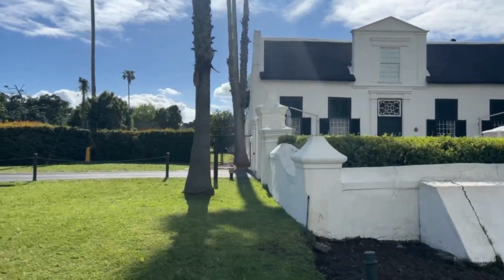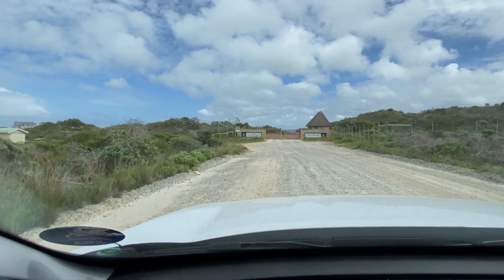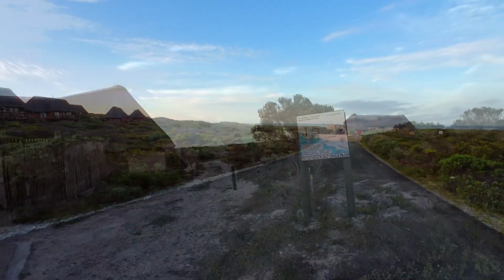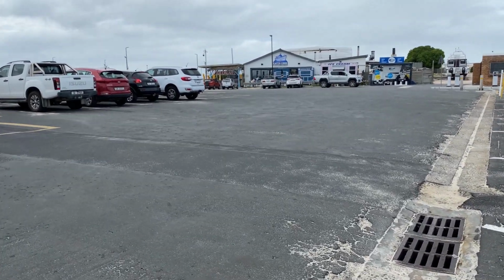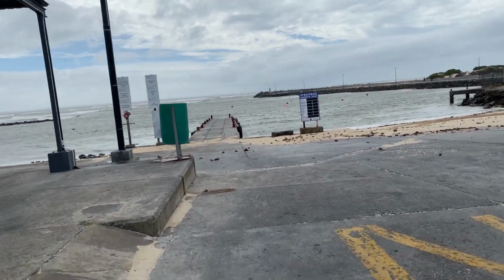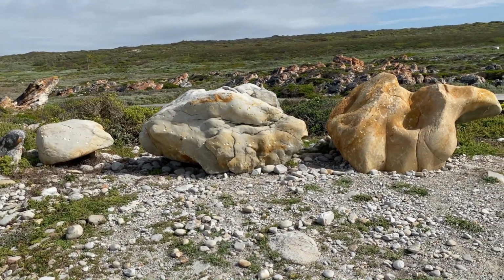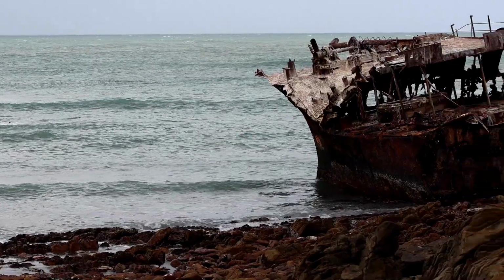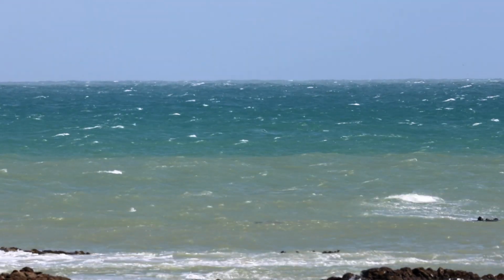Exploring The Beauty Of Agulhas National Park And Struisbaai Season 2 Episode 1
October 2023.  The long-awaited day had finally arrived, and we were on our way to Cape Town.  After a night in Cape Town, we drove to Agulhas National Park to start our holiday in earnest.  We spent two nights in the comfortable chalets unwinding and exploring the area while getting into holiday mode.

Booking for Agulhas National Park can be found here : Accommodation – SANParks